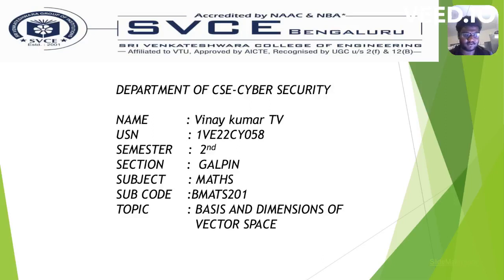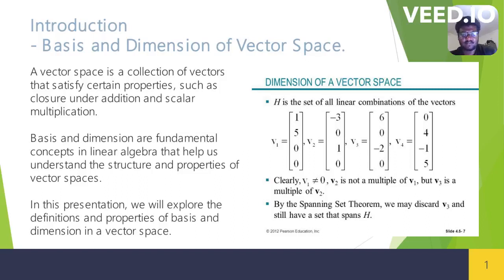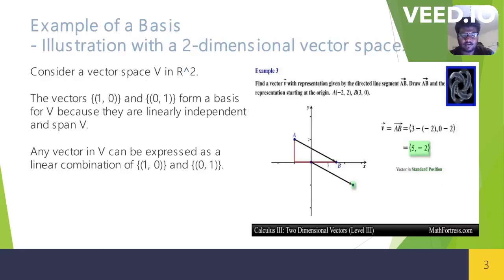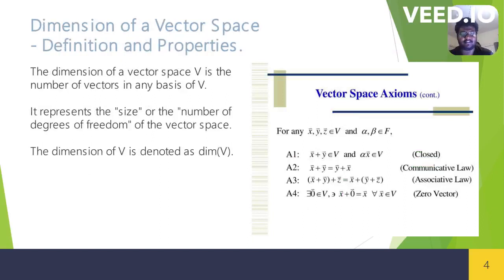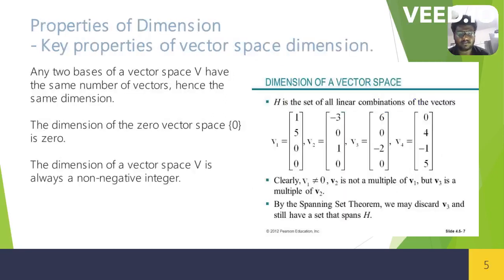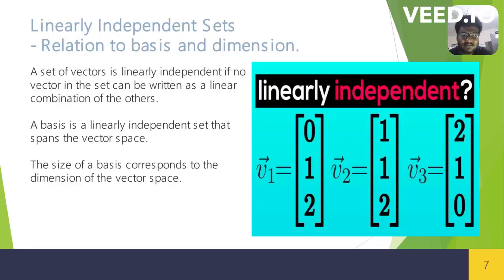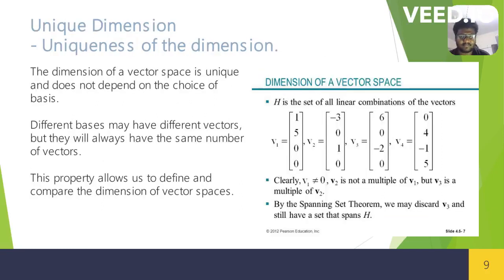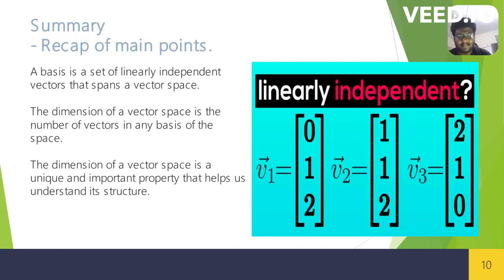BASIS AND DIMENSIONS OF VECTOR SPACE